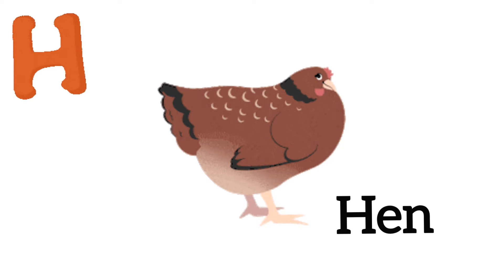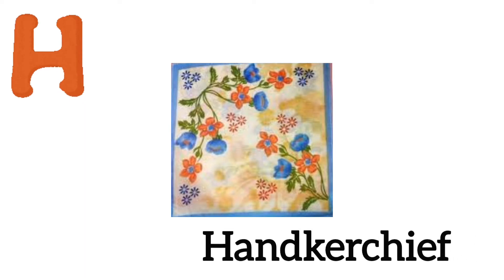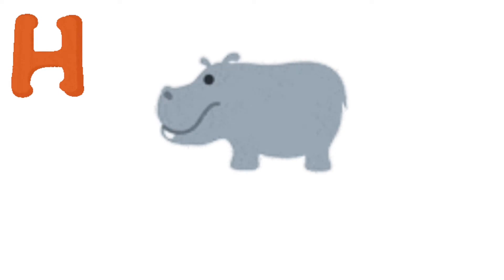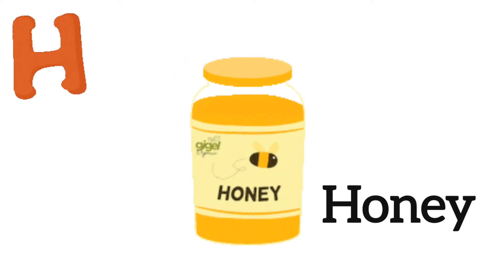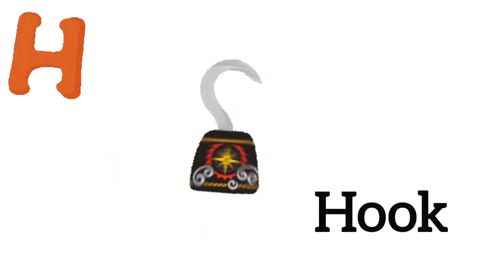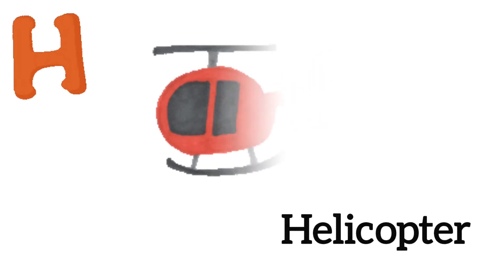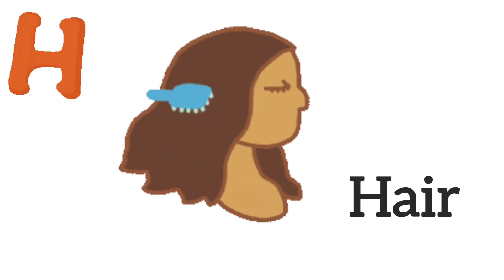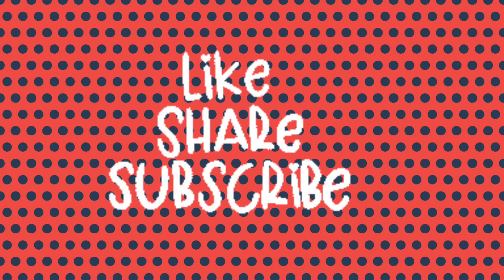Pre-primary /Things that begins with alphabet Hh/words starting with letter Hh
online learning for kids